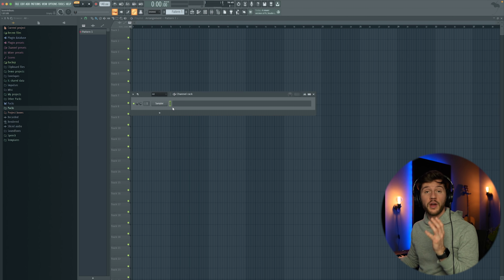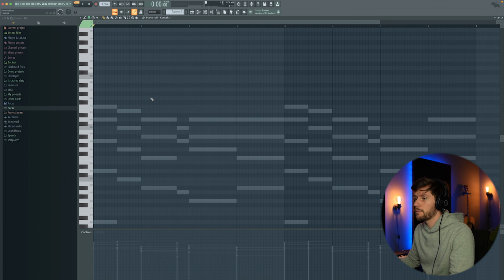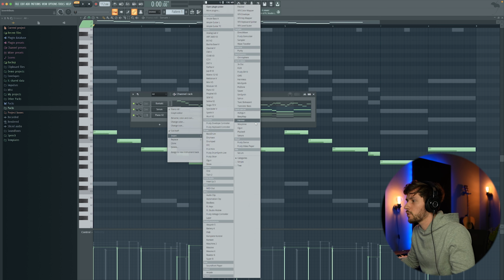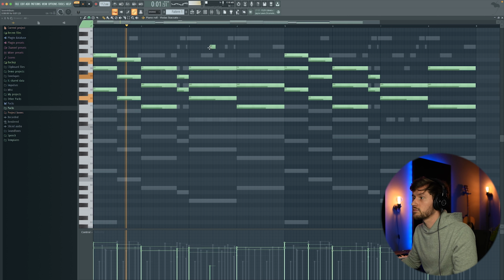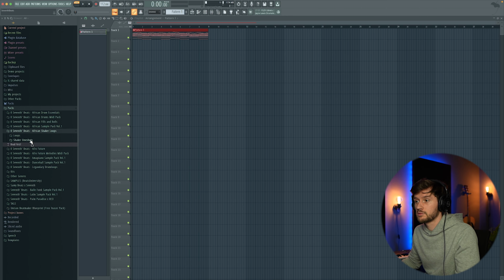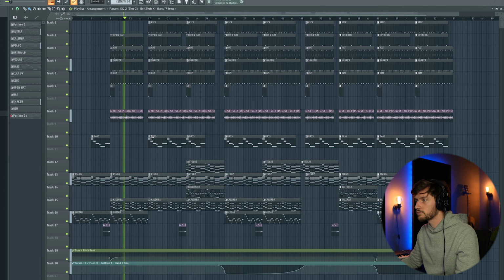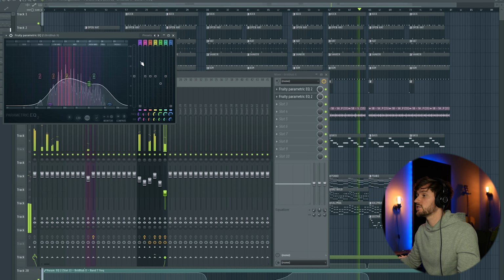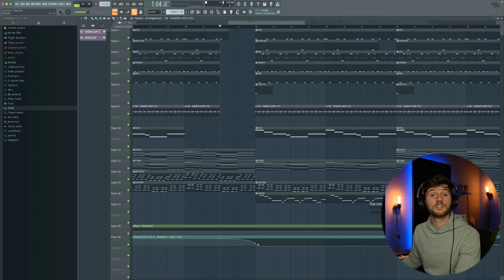How to Make Emotional Guitar Dancehall Beats (Tory Lanez, Wizkid, Drake, PARTYNEXTDOOR) | FL Studio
In this video I'll be showing how to make emotional dancehall beats from scratch! This beat in inspired by Tory Lanez, Wizkid, Drake and PARTYNEXTDOOR. I am starting of with some R&B chords and build an original dancehall beat.
Cheers!

Timestamps:
00:00 Intro
00:20 Piano
01:35 Guitar
03:05 Bassline
04:10 Kalimba
05:40 Violins
06:05 Modulated Guitar
06:40 Drums
09:05 Final arrangement
12:05 FX
12:25 Automations
13:20 Outro